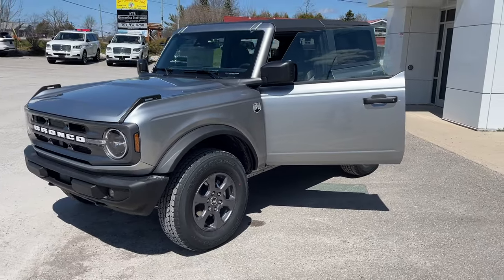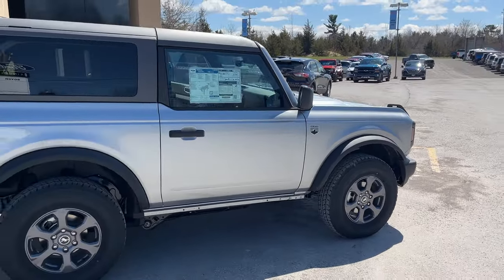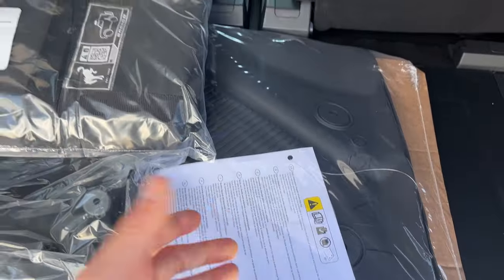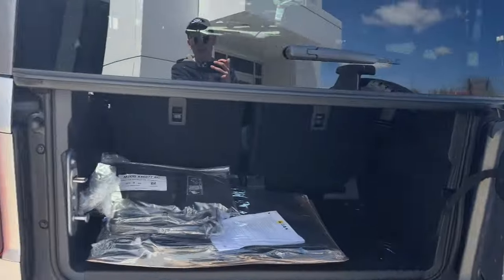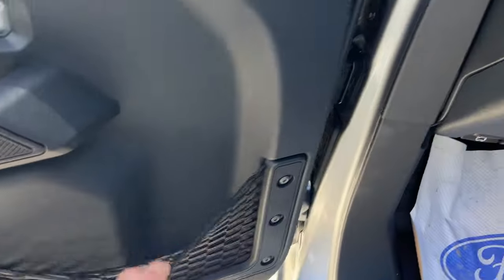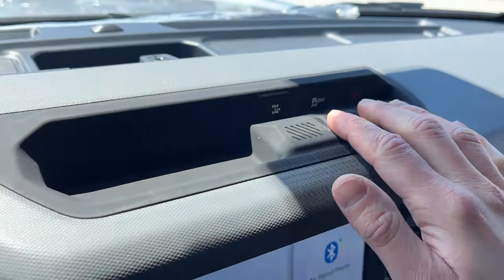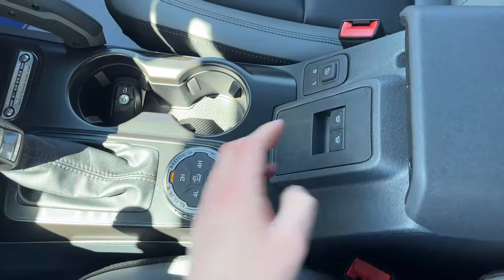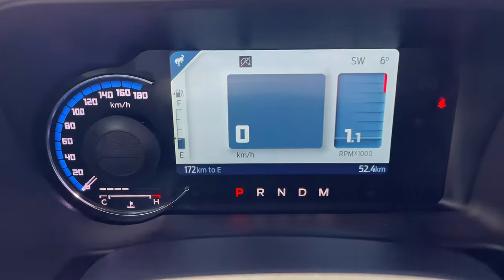2024 Ford Bronco Big Bend 2-Door 221A 2.3L EcoBoost in Iconic Silver Metallic Walk-Around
Big Bend 2-Door 4x4 221A|Iconic Silver Metallic|2.3L EcoBoost I-4 Engine|10-Speed Auto Transmission|17" Grey Painted Alum Alloy Wheels|32" All-Terrain Tires|Hard-Top w/ 1st Row Top Panel Storage Bag & Sound Deadening Headliner|Marine Grade Vinyl Dark Space Gray With Black Onyx Seats|Leather Steering Wheel|12" Center Display|All-Weather Floor Mats|Remote Start via. FordPass App|Wireless Apple Carplay & Android Auto|And Much More!